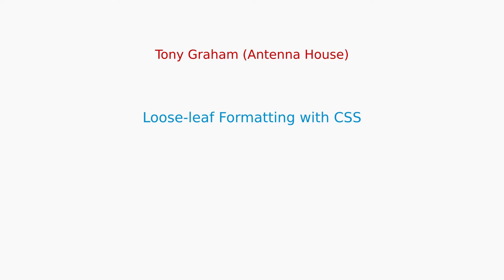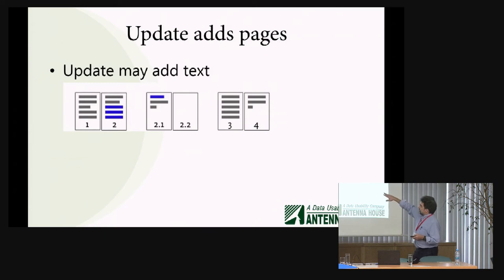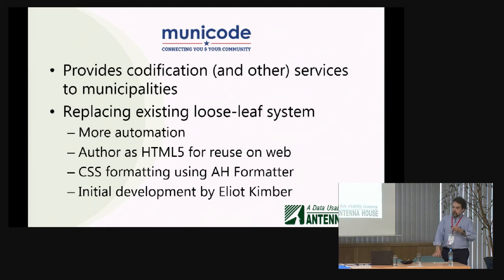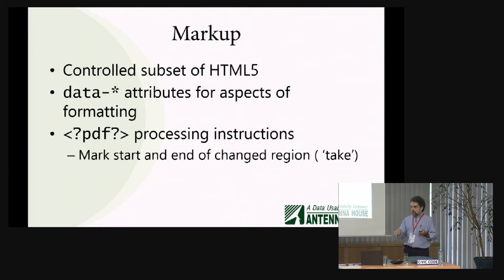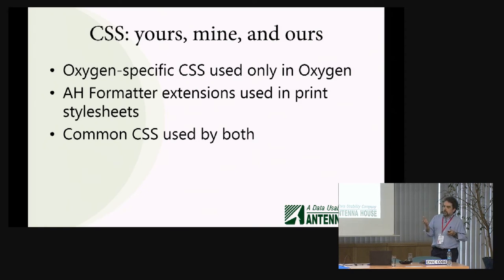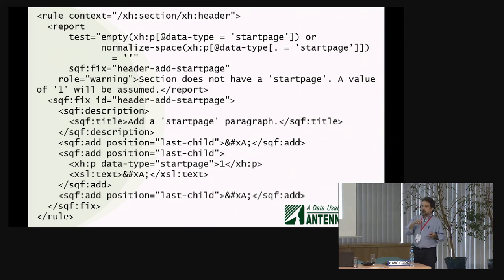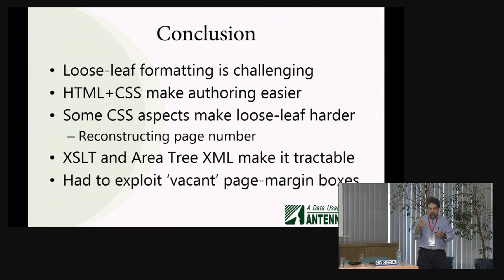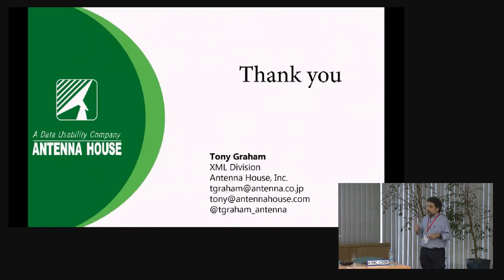10. Tony Graham (Antenna House): Loose-leaf Formatting with CSS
Loose-leaf formatting is one of the hardest problems in publishing. When a loose-leaf document is updated, only the pages with changes are printed and distributed to users. The utmost care is taken to minimize the number of changed pages in any update. This session describes a loose-leaf formatting project for formatting legal document with CSS.